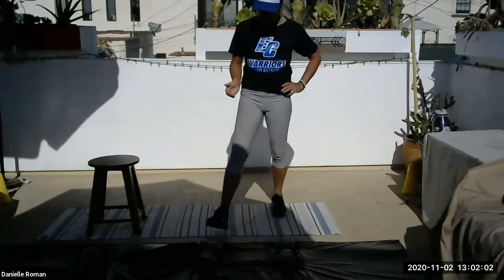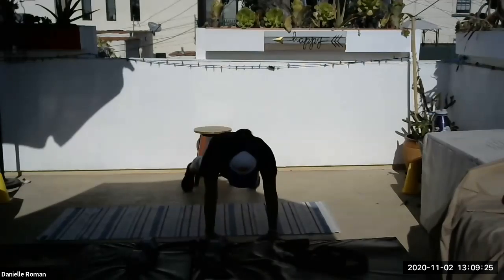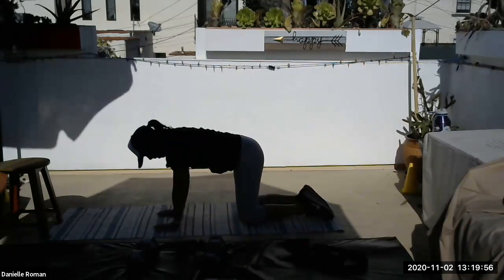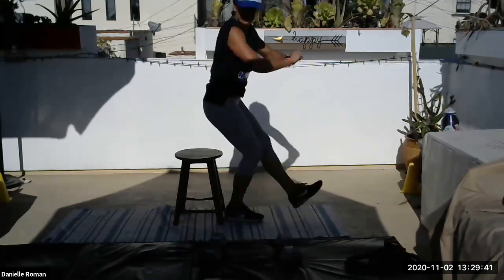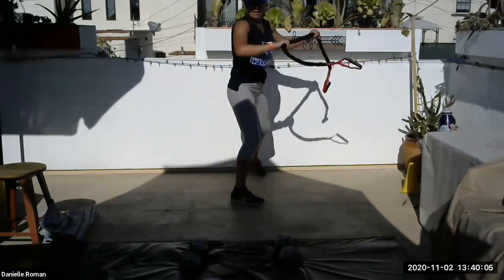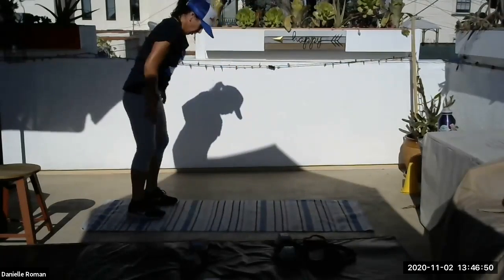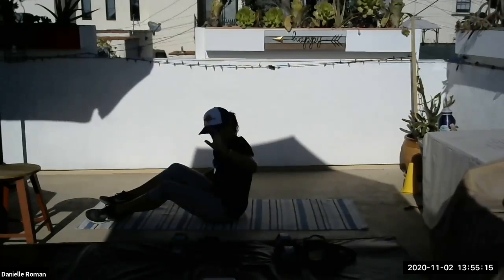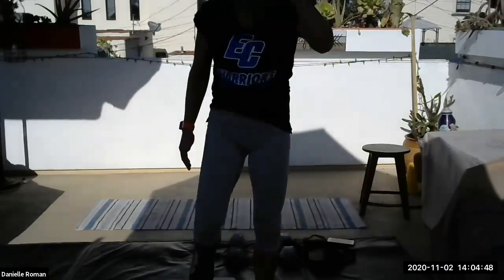Fall Workout Week 11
Tabata 20:10, 8 rounds each exercise (stay with the same exercise all 8 rounds)
1. Devil Press
2. Step up/ box jumps
3.Alt. Pistol Squat Rt/Lt. (with weight if you choose)
4. Split jump weight or no weight
5. Alt. Side lunge w/ pull apart or weight
6. Lateral shuffle
7. Plank shoulder tap or plank toe tap
8. 30" x3 Russian twist, arch rock, V-up